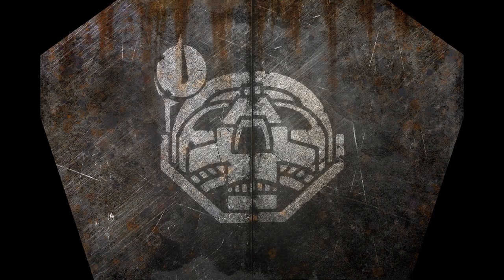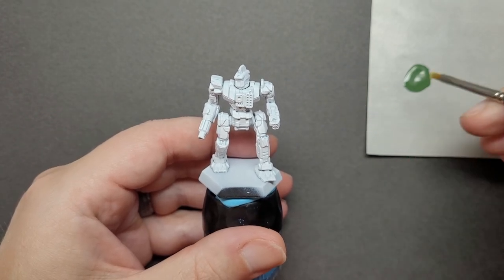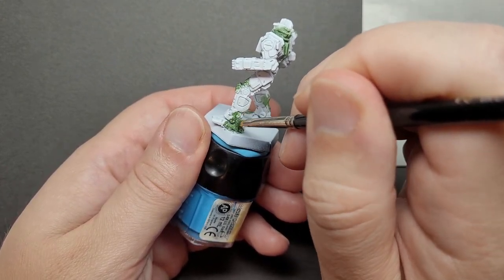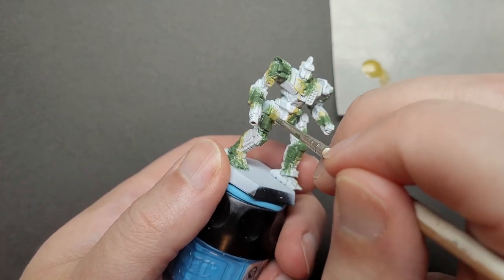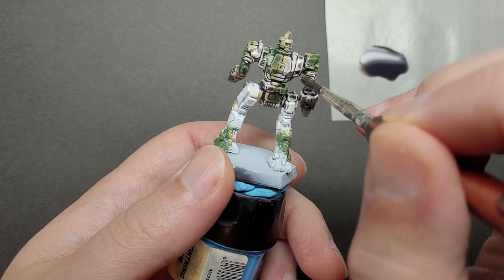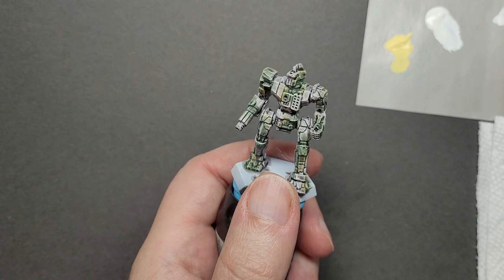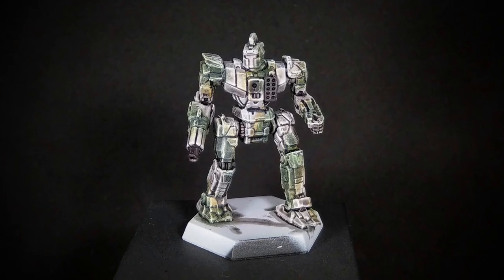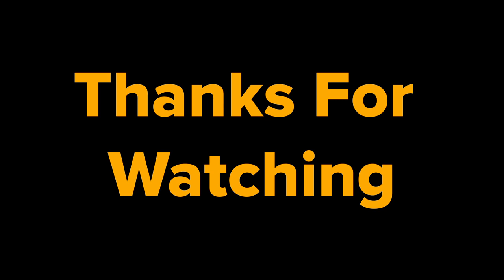Quick & Easy Alpine Camo | Battletech Painting Tutorial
Here's a simple method for painting a winter alpine style camouflage on your miniatures. This beginner friendly method has a lot of opportunity to customize this process and make it your own and B1Bflyer takes you through the process.